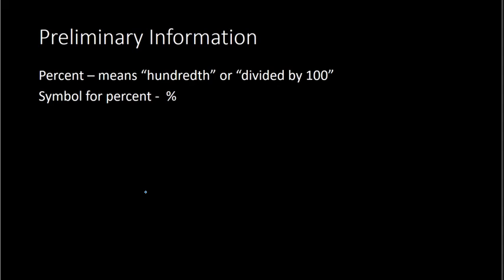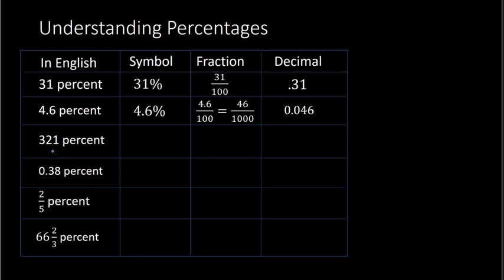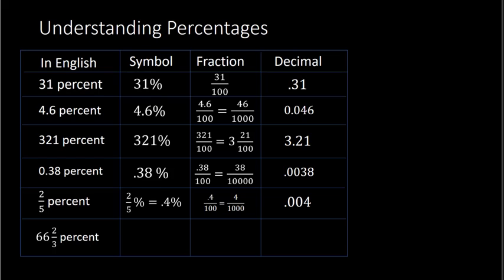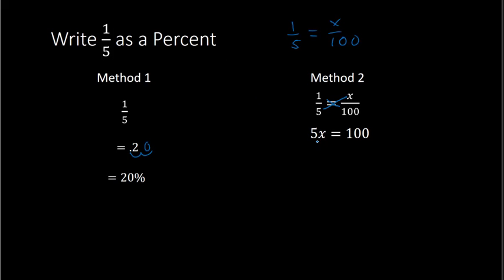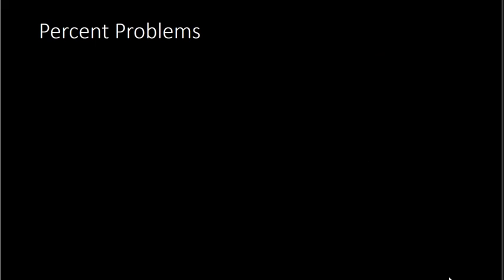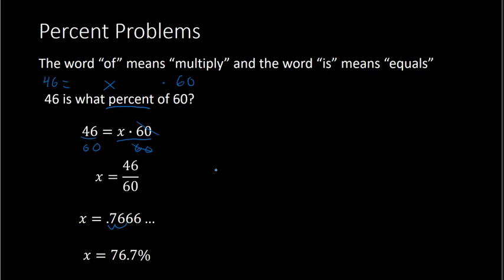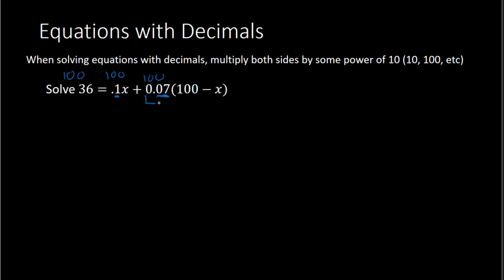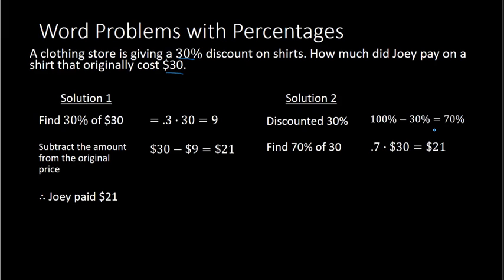Percents (Algebra 1)